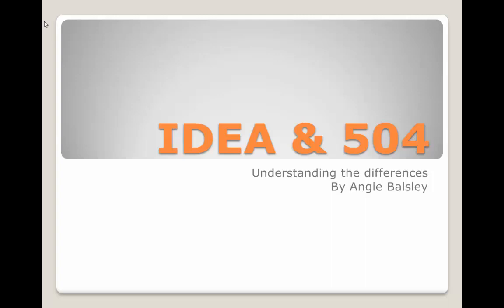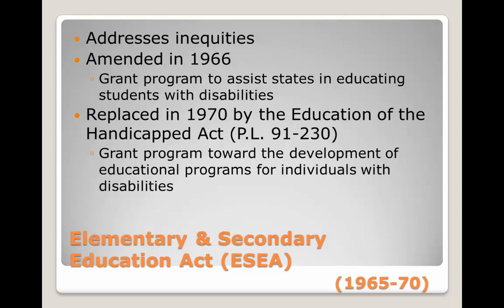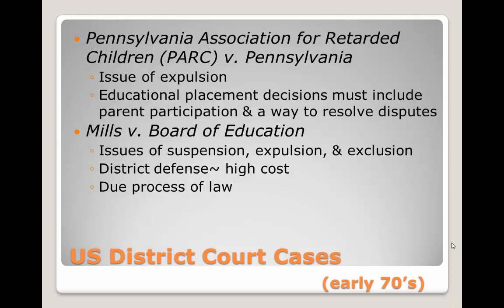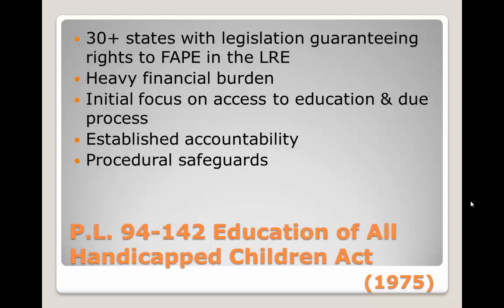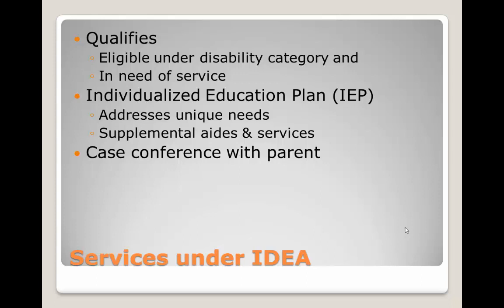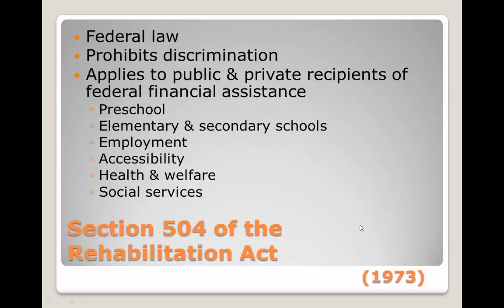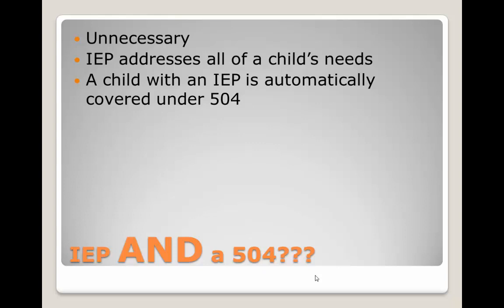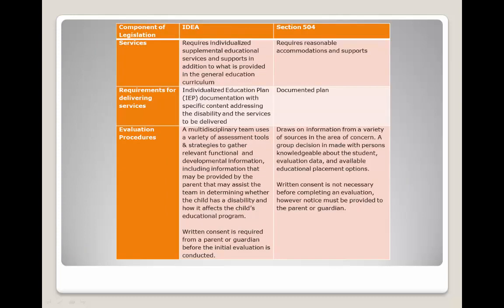IDEA & 504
Historical overview of IDEA & 504.